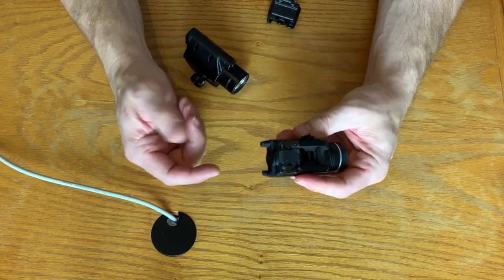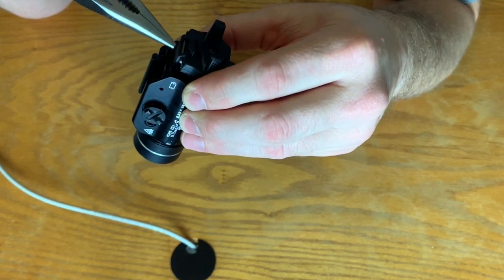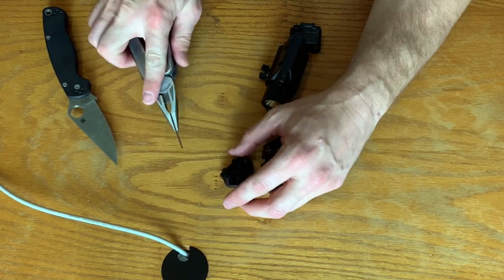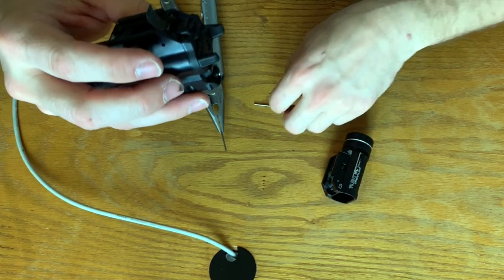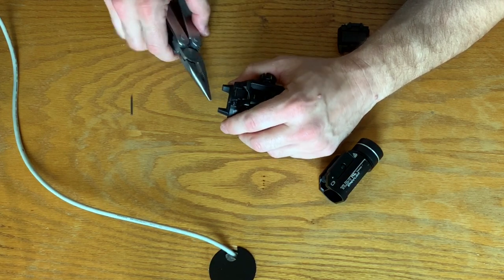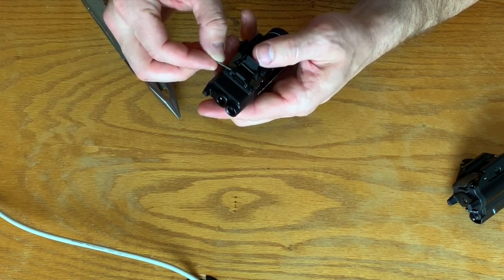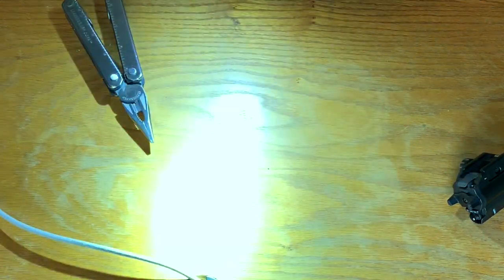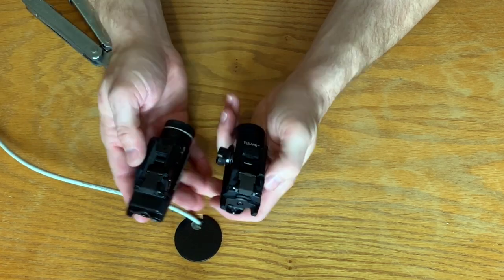Swapping Out Battery Doors on a Streamlight TLR1 Weaponlight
TLR1 on Amazon

🔴My favorite aftermarket sights for use with or without RED DOTS

▶️A great source for top of the line gear